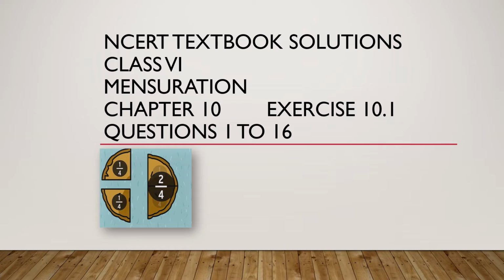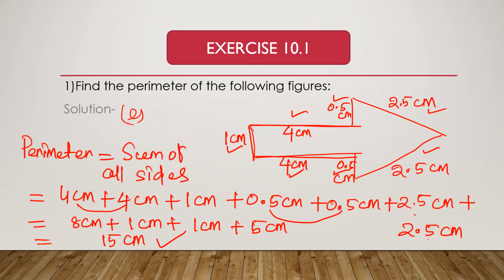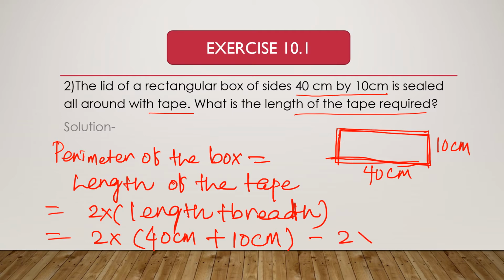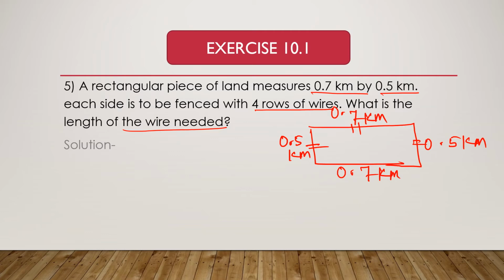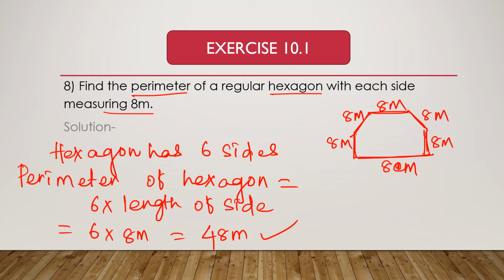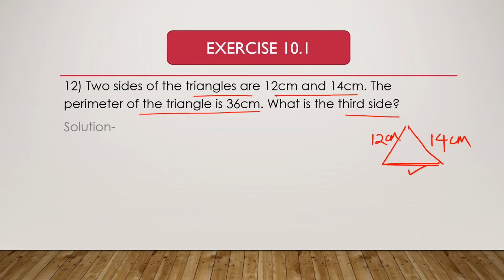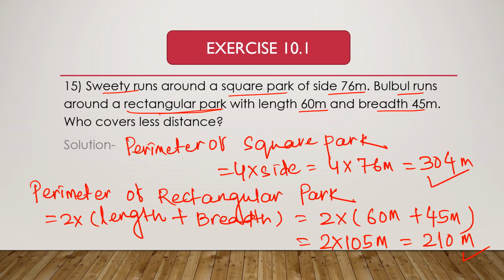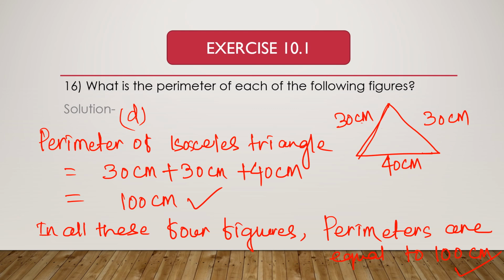NCERT MATHS CLASS 6 CHAPTER 10 EXERCISE 10.1| NCERT CLASS 6 MATHS CH10 EX 10.1 |MATHSGRADE|MAMTAMUND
NCERT MATHS CLASS 6 CHAPTER 10 MENSURATION EXERCISE 10.1
CLASS 6 MATHS CHAPTER 10 MENSURATION EXERCISE 10.1
CLASS 6TH MATHS CHAPTER MENSURATION EXERCISE 10.1
WHAT IS MENSURATION | HOW TO FIND PERIMETER OF  THE GIVEN GEOMETRIC FIGURES | NCERT MATHS CLASS 6 SOLUTIONS CHAPTER 10 EXERCISE 10.1 OF ALL QUESTIONS
please JOIN my FB Group

timestamp:-
00:00 - What we will learn
00: 54 -  Question 1(a)- 1(f)
15: 54 - qUESTION 2
19: 24 - QUESTION 3
23:09 - QUESTION 4
25:10 - QUESTION 5
27:40 - QUESTION 6(a) - 6(c)
31:47 - QUESTION 7
32: 59 - QUESTION 8
34:43 - QUESTION 9
36:12 - QUESTION 10
42:28 - QUESTION 12
44: 14 - QUESTION 13
46:29 - QUESTION 14
49: 16 - QUESTION 15
52: 17 - QUESTION 16(a) - 16(d)

Here I  teach ABOUT WHAT IS MENSURATION. HOW TO  FIND THE PERIMETER OF THE GIVEN FIGURES. SOLVING THE TRY THESE QUESTIONS AND EXERCISE 10.1 ALL QUESTIONS  OF CHAPTER 10 ON MENSURATION.

1. YOUR MATHS FEAR WILL BE REMOVED FROM YOUR MIND.

2. YOU WILL SOLVE MATHS PROBLEMS VERY FAST.

3. YOU WILL SCORE THE HIGHEST MARKS IN MATHS.

4. I WILL TEACH MATHS USING A SIMPLE AND EASY VEDIC MATHS WAY FOR THAT YOU CAN SOLVE MATHS MENTALLY WITHIN A FEW SECONDS.